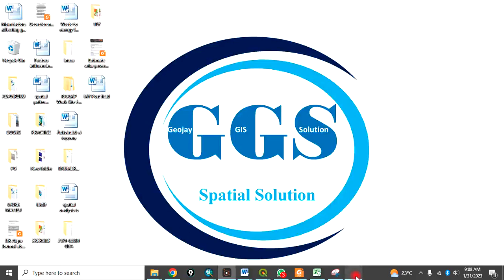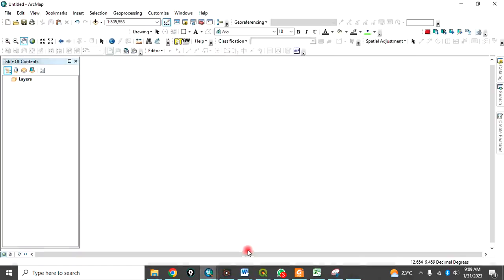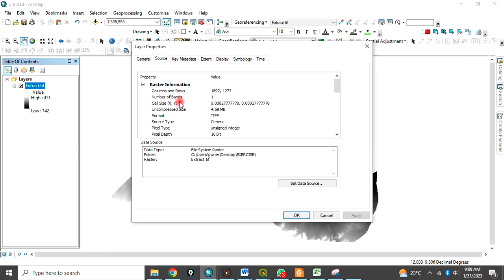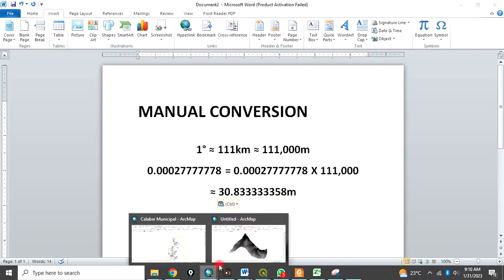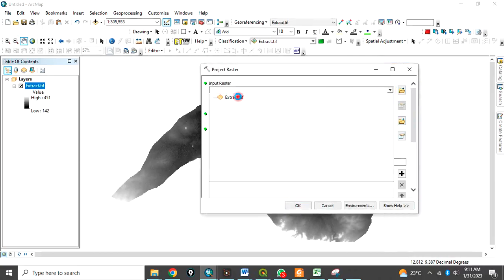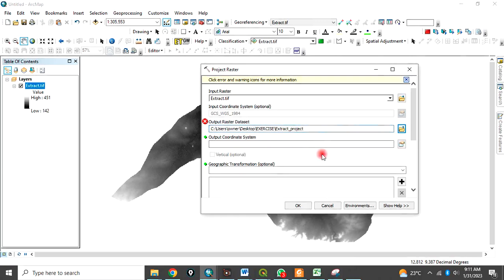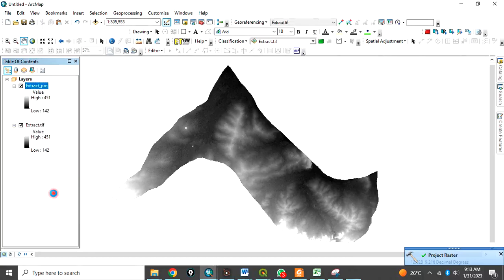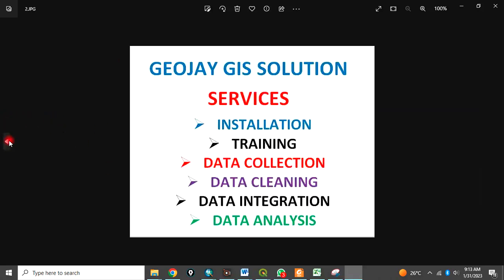How to convert raster cell size from decimal degree to meters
This video shows you how to convert raster cell size from decimal degree to meter.

MANUAL CONVERSION

1° ≈ 111km ≈ 111,000m
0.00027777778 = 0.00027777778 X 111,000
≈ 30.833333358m